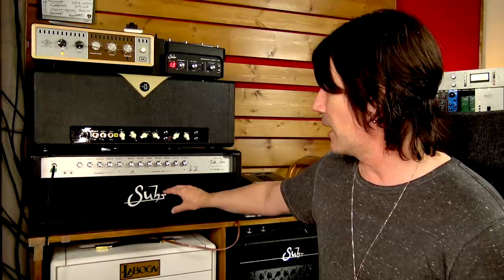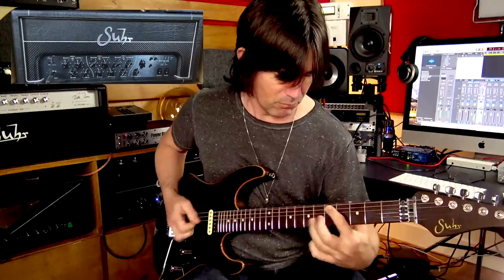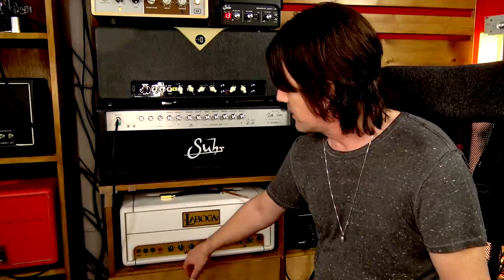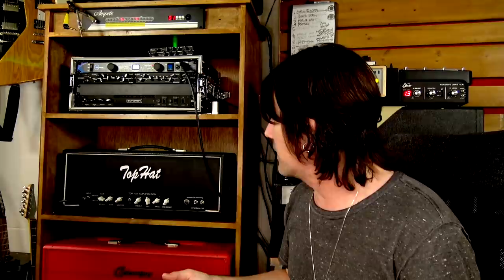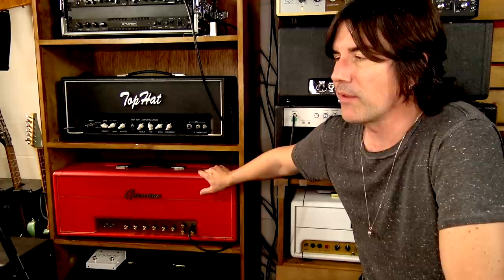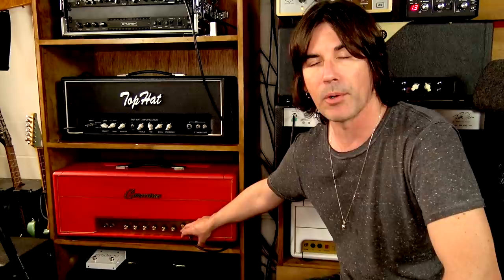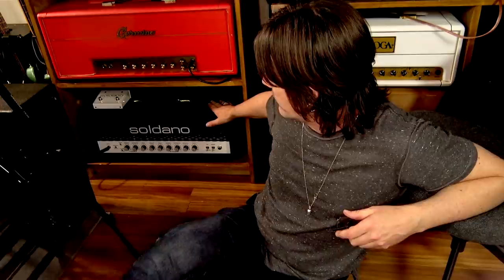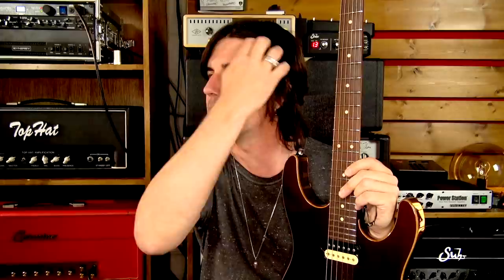AMPS IN THE ZONE #5 - HI GAIN AMPS, DIALED INTO THE TONE ZONE!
Seven great hi gain heads, back to back...